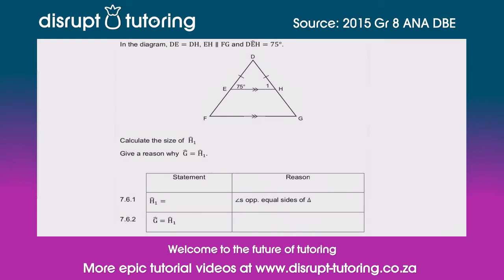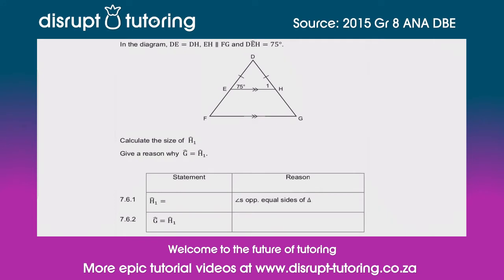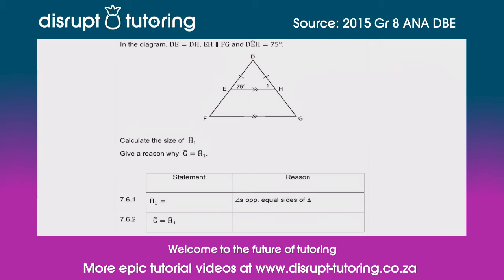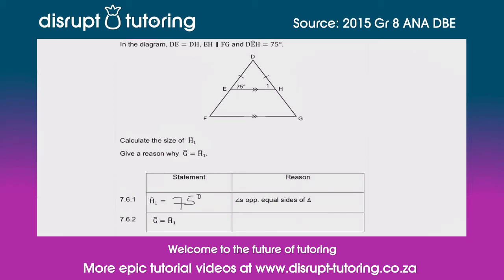#124 Isosceles triangles and parallel lines